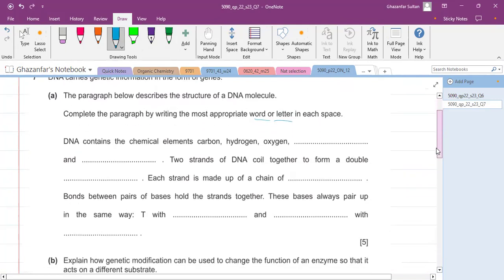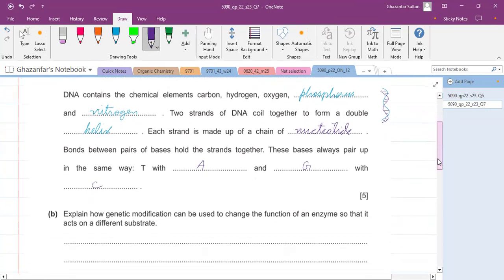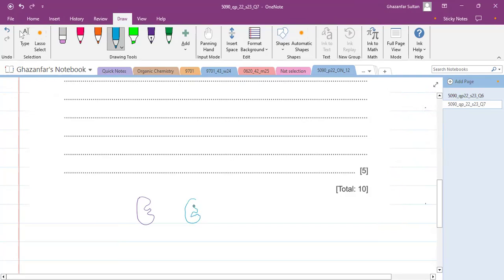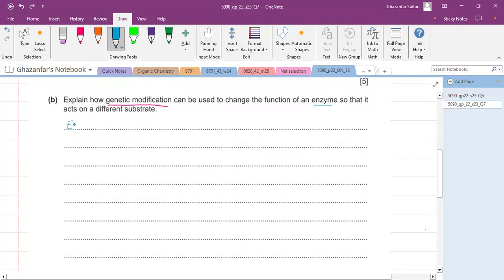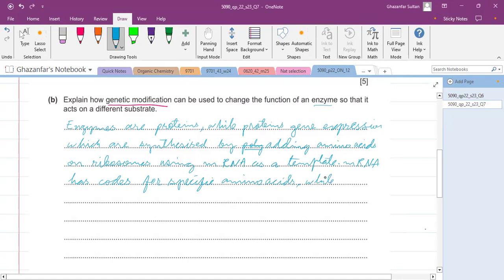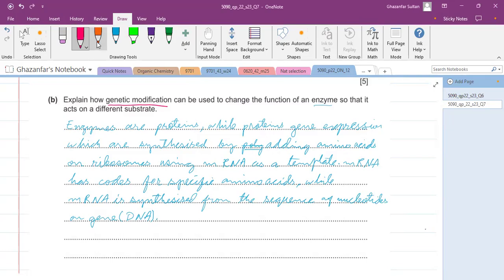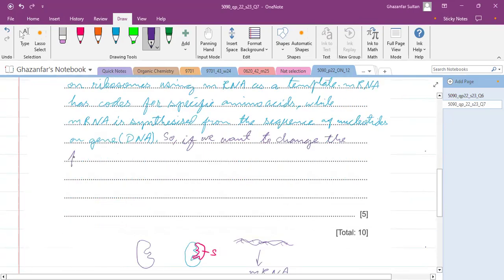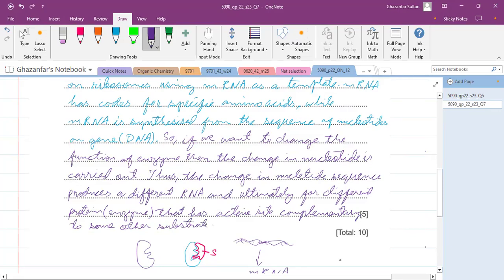5090/22/M/J/23 | Q#7 | Structure of DNA and Genetic Modification